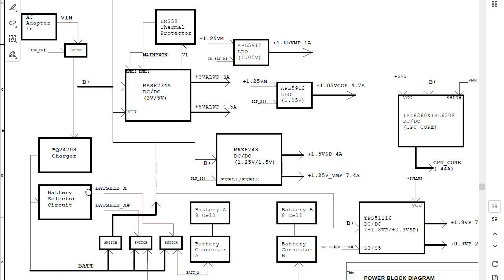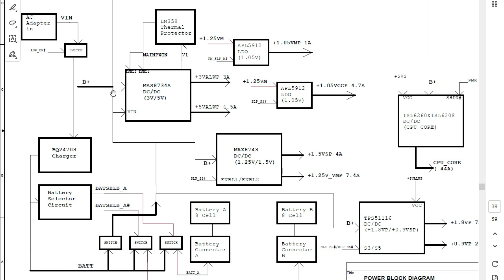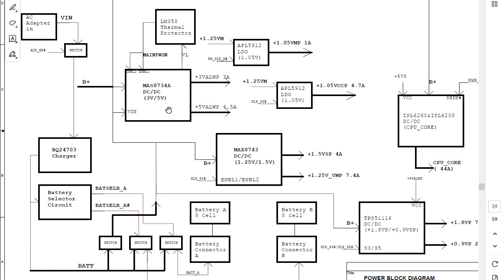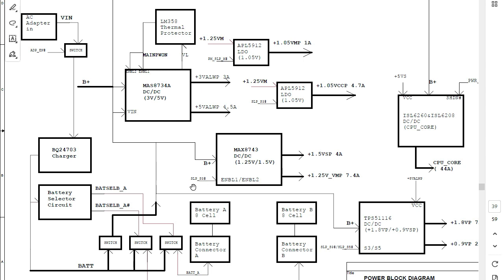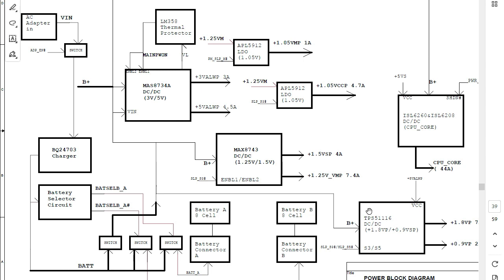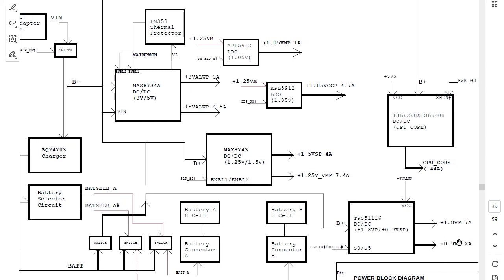laptop main power circuit 19V power rail - HP 8710W 8710P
You going to learn the laptop main power circuit and 19V power rail of the laptop motherboard.
How to diagnose & repair a Dead laptop motherboard course👇👇👇
Microscope
Voltage Injector
Programmers
Reballing / Stencils
Repair Tools
iPhone Cases
Soldering
Soldering Equipment
Storage / Rack
SMD Books
Tempered Glass
Test Tools
Components
Donor Boards
Gadgets / Accessories
Ports / Connectors
Tweezers
Adhesive
Apparel